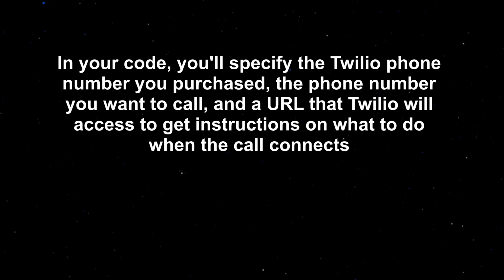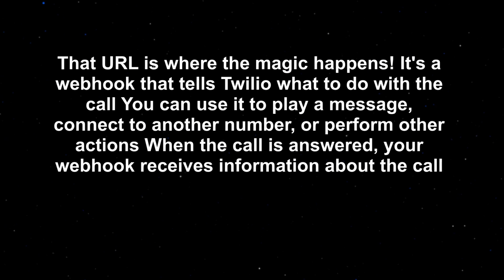How to Use Twilio to Call - KevinHowTo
How to Use Twilio to Call provides a basic guide to making phone calls using Twilio, which involves purchasing a Twilio phone number, writing code to initiate outbound calls using the Twilio API, and handling call events such as answering and hanging up through webhooks.

00:00 Intro
00:07 Create a Twilio Account
00:13 Purchase a Twilio Phone Number
00:19 Coding with the Twilio API
00:28 Specify Phone Numbers and Twilio URL
00:34 Webhooks and Call Instructions
00:43 Handle Call Events